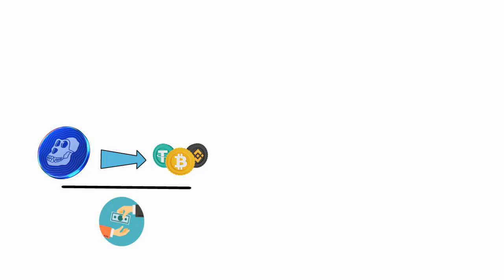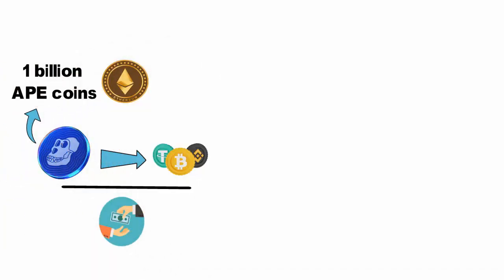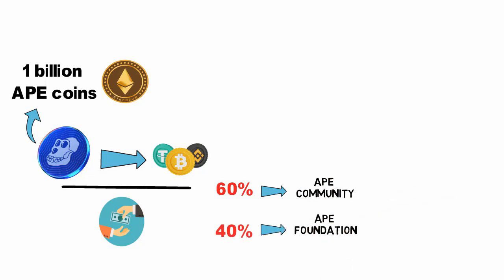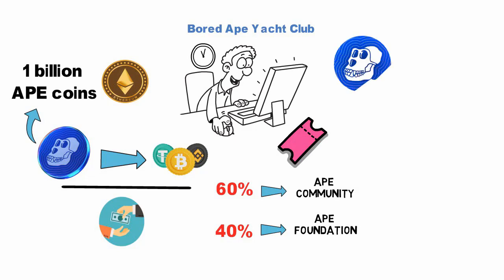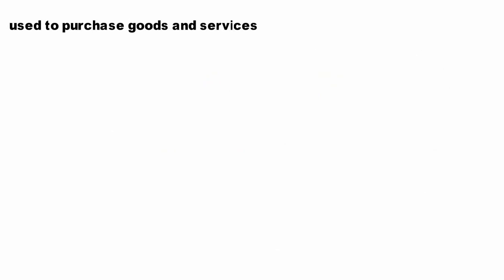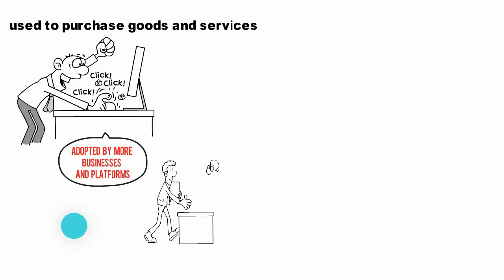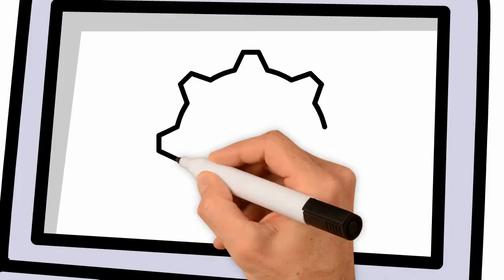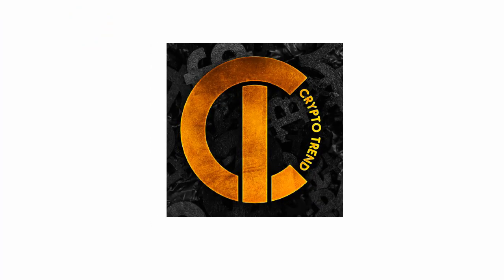Ape Coin Crypto | Apecoin Cryptocurrency | Ape Coin How To Buy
Welcome to our Ape Coin Crypto video!

What Is Ape Coin ?
ApeCoin is an open-source protocol layer from Yuga Labs, the makers of the Bored Ape Yacht Club.

ApeCoin is a decentralized protocol that can be used by developers for various projects driven by the ApeCoin DAO and linked to the Bored Ape Yacht Club NFT collection.

ApeCoinApeCoin is the next step for the Bored Ape community to grow the brand. They want to decentralize the Bored Ape brand with the ApeCoin and start new projects in the areas of culture, gaming and commerce.

One of the upcoming projects is a blockchain game Bored Ape promised by Yuga Labs. The game will use APE as its official currency. Other projects are marketplaces and events where payment can be made with APE.

APE is an ERC-20 token and is the utility and governance token within the ApeCoin ecosystem.

ApeCoin History
APE logoBefore you rush in and buy ApeCoin, it’s wise to understand what the coin is and how it works. ApeCoin is relatively new to the crypto market, yet the information surrounding the project already seems promising. Due to this, investors are already beginning to pay attention in the hope of achieving market-beating returns.

Put simply, ApeCoin is an ERC-20 token designed for governance and utility. Hosted on the Ethereum blockchain, ApeCoin was created and launched by ApeCoin DAO – a decentralized autonomous organization with the sole goal of growing the coin in the coming years.

This is where things can become a little confusing, as ApeCoin is also the ‘official’ token of the Bored Ape Yacht Club NFT collection. However, contrary to popular belief, ApeCoin was not created by Yuga Labs, the parent company of the NFT collection.

APECOIN PROTOCOL - Governance, Unification of Spend, Access
According to the Apecoin website, ApeCoin is an ERC-20 governance and utility token used within the APE ecosystem to empower a decentralized community building at the forefront of web3.

As the open-source protocol layer of the ecosystem, ApeCoin serves several purposes:

Governence: ApeCoin is the ecosystem’s governance token, allowing ApeCoin holders to participate in ApeCoin DAO.

Owners of Bored Apes automatically become a member of an exclusive club, with perks ranging from early access to new offerings to the possibility of receiving the commercial usage right to purchased Bored Apes.

I hope you found value in our Ape Coin Crypto video. Make sure to leave a like on the video if you gained value from it!

⏰ Time Stamp ⏰

00:00 Intro
00:34 what is APE Coin
02:00 Outro